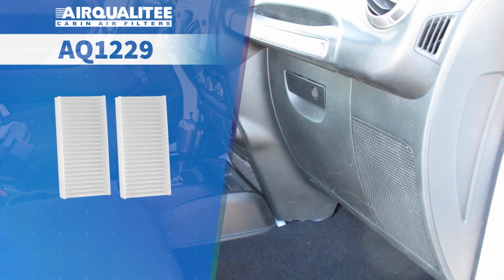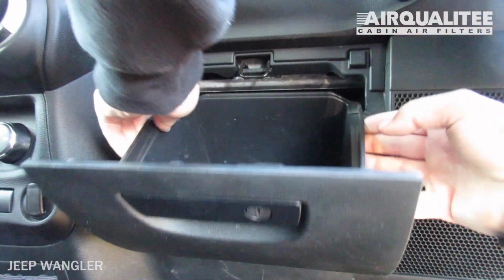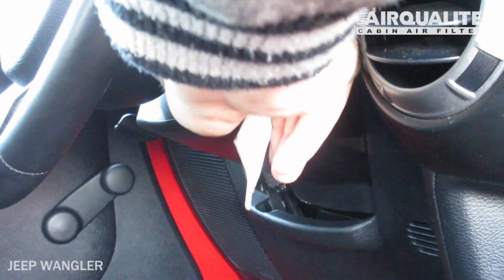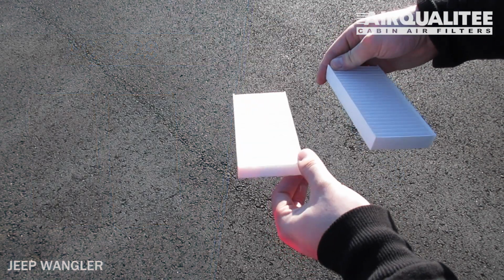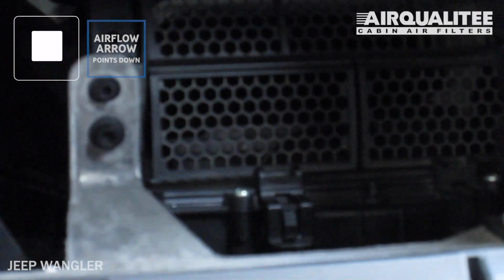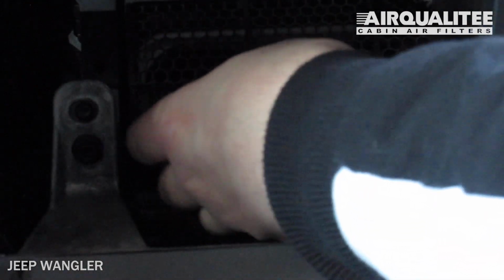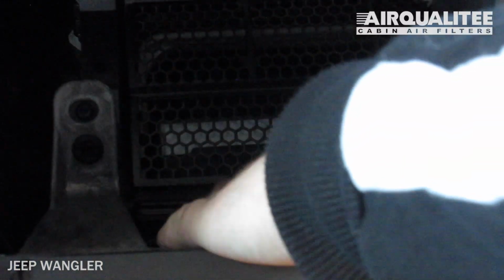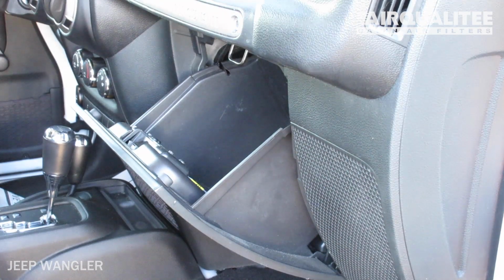Jeep Wrangler Cabin Air Filter Replacement ( 2011 2012 2013 2014 2015 2016 2017 2018 ) AQ1229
This video provides instructions for replacing the AirQualitee cabin filter in a Jeep Wrangler. It demonstrates the process of changing filters no. AQ1229. It is recommended to change the cabin air filter every 15,000 miles or once per year.

This product is compatible with the models listed below and requires similar installation steps.

Make Model Year(s)
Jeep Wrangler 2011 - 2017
Jeep Wrangler JK 2018